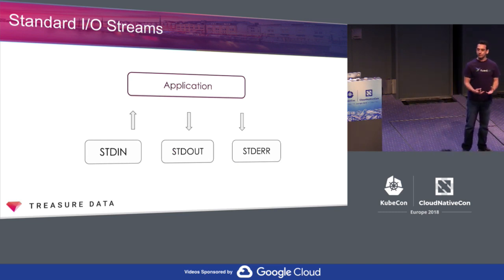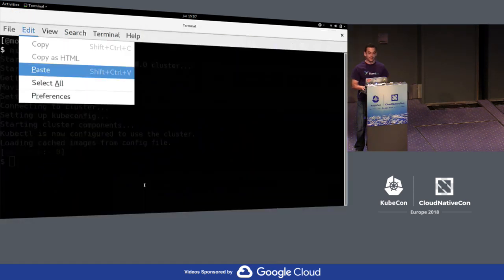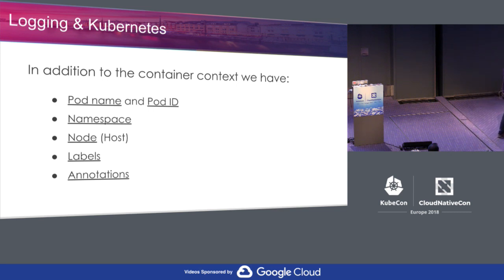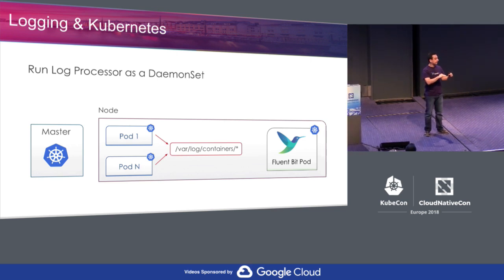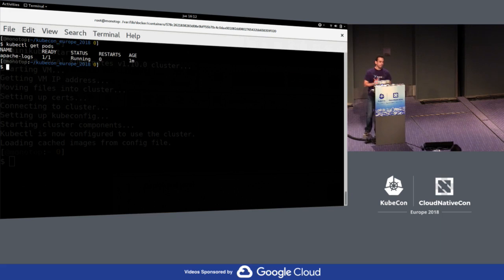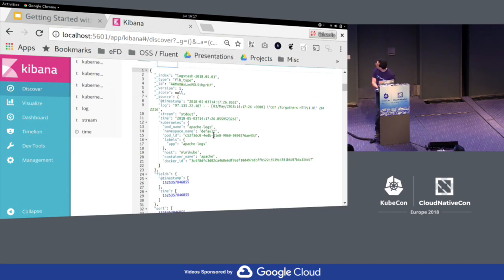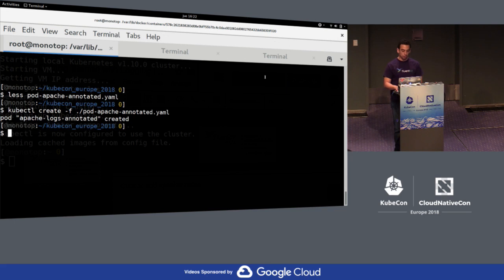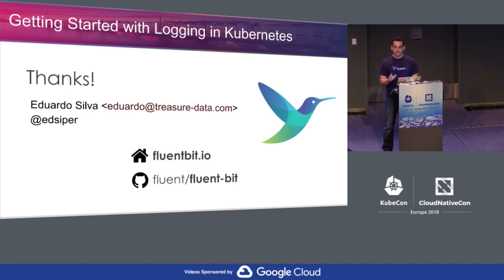Getting Started with Logging in Kubernetes - Eduardo Silva, Treasure Data (Any Skill Level)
A good practice when deploying applications in Kubernetes is to set proper instrumentation to gather insights and solve general monitoring needs. Logging is a fundamental piece of the instrumentation cycle and is continually evolving to solve pains associated with unstructured formats, performance and monitoring. In this presentation you will learn the concepts involved in log processing for containerized applications. You will also be introduced to these hot new features in Logging: metering the logging pipeline with Prometheus, performance improvements, scalability and the ability to customize the log processor behavior through declarative resource annotations.

About Eduardo
Eduardo is an Open Source Software Engineer at Treasure Data. He currently leads the efforts to make logging more scalable in Containerized and Orchestrated systems such as Kubernetes.